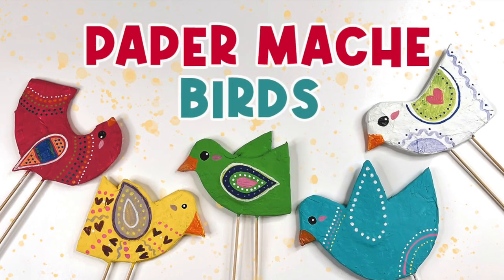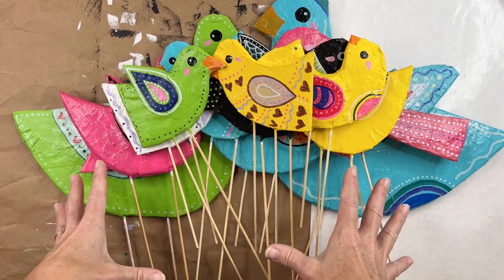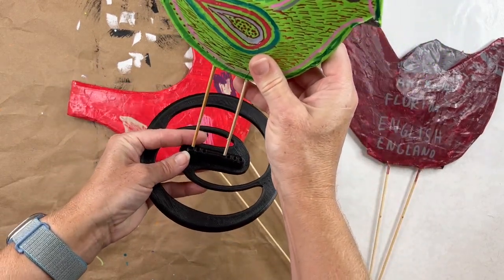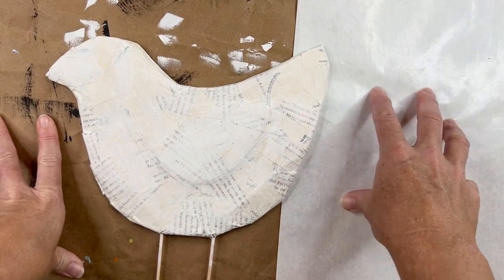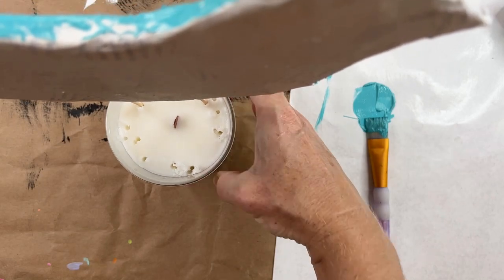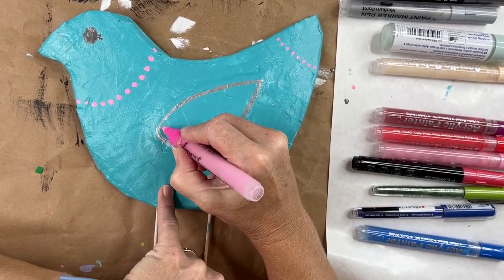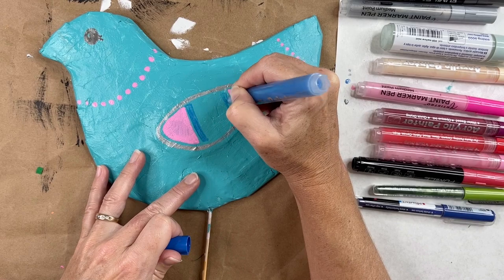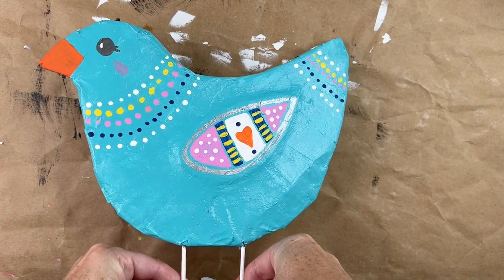DIY Paper Mache Whimsical Birds | Whimsical Birds art | Fun & Amusing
Paper Mache is a great technique to use when creating dimensional artwork.
In a previous video, I showed the process for creating the birds out of paper mache, using cardboard, masking tape, and adhesive.

In today's video, I show the process I use to paint the birds, using acrylic paint.

DIY Paper Mache Whimsical Birds | Fun & Amusing